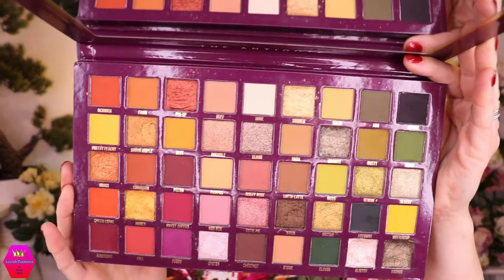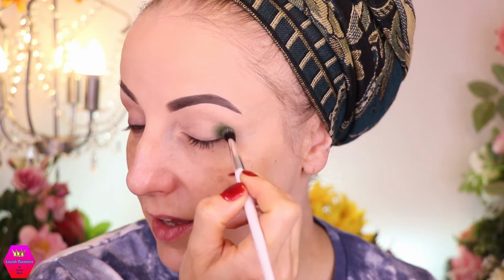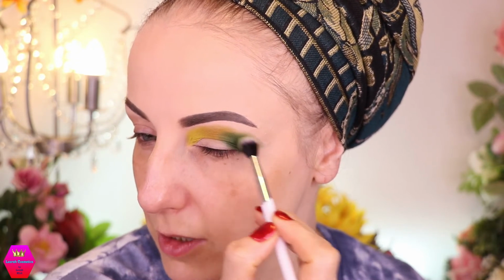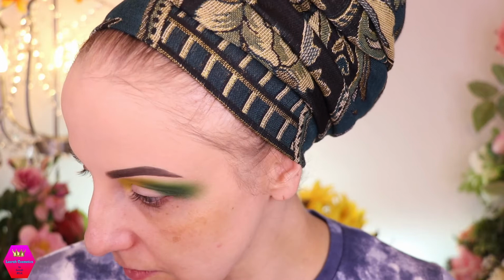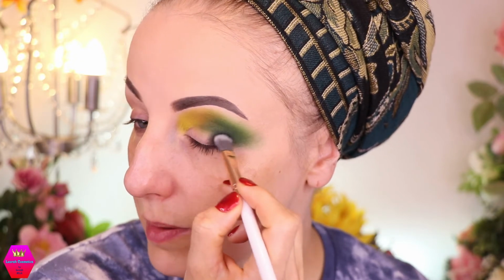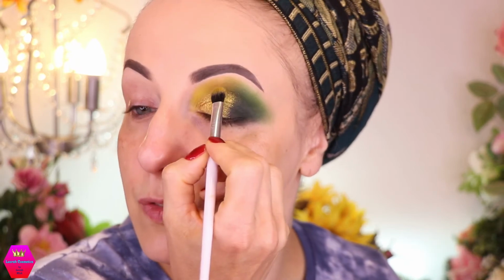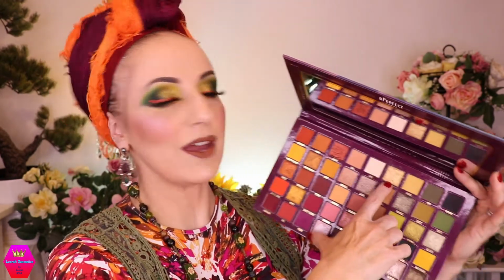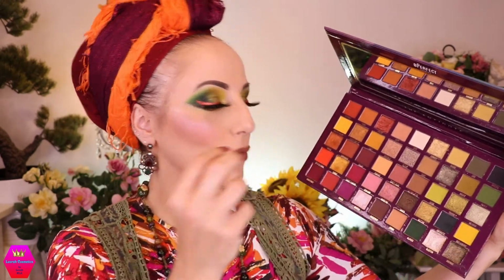DHL "rocked" this one 😅 | The Antidote Palette | BPerfect Cosmetics | Looks & Review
-Alien Cosmetics:   LEORAH10 *
-Angel’s Touch Makeup Glamour:   LEORAH
-Cosmic Beauty (Cosmic Brushes):   Leorah10 *
-CXC Cosmetics:   LEORAHCOSMETICS *
-DedeSignature:   LEORAH *
-DJ’s Unique Boutique:   LEORAH10 *
-Eunique Beauty:   LEORAH10 *
-Gourmande Girls Cosmetics:   LEORAH10
-Kaima Cosmetics:   LEORAH10 *
-Lucky Bunny Cosmetics:   LEORAH10 *
-Madaj Beauty London:   Leorah10
-Makeup Maniacs Cosmetics:   Leorah10 *
-Marc Wilé Cosmetics:   LEORAH
-Marylia Scott Cosmetics:   LEORG10 *
-Monique Boulé MUA:   LEORAH
-Nomad Cosmetics:   Leorah10
-The Beauty Crop:   LEORAH10 *
-XNO Cosmetics:   LEORAH *

-Tone Corrector Primer ‘Orange’ & ‘Purple’
-‘Conceal & Define’ Full Coverage Concealer (C9)

-‘Idyllic’ Soft Satin Bronzing Powder (66 Pearl Glow)

-Blacklight Highlight Palette
-Vanilla Cherry Truffle Blush Palette

-DipBrow Pomade (Blonde & Medium Brown)
-Brow Powder Duo (Soft Brown)
- AMC Gel Eyeliner (77 black)
-Duraline Makeup Mixing Liquid
-’Waterproof Protection’ Lip & Eye Liner Pencil (Color 1)
-‘Intense Colour’ Long Lasting Eyeliner (07 Metallic Light Green)

-DUO Striplash Adhesive
*Ali Express
-Lash Book

-Perfect Prime Eyeshadow Base
-Carnival IV The Antidote Palette

👑 LIPS:
-Matte Allure Lipstick (Don’t Call Me Honey)